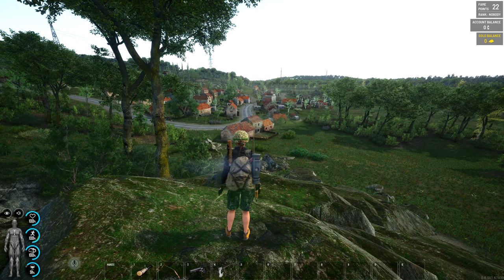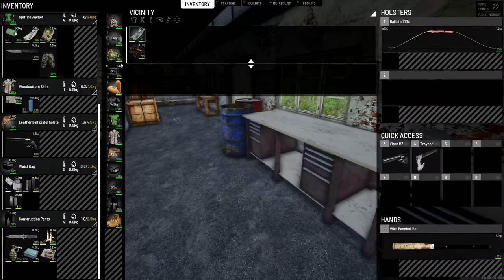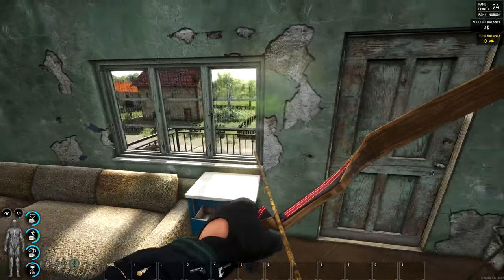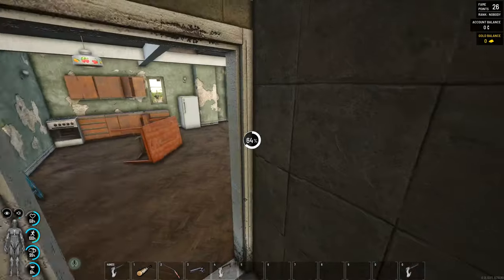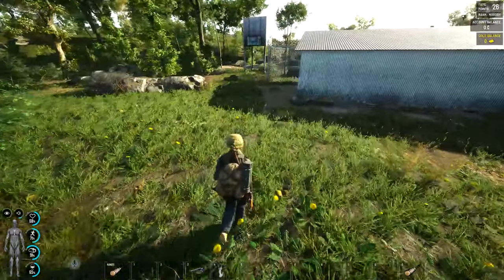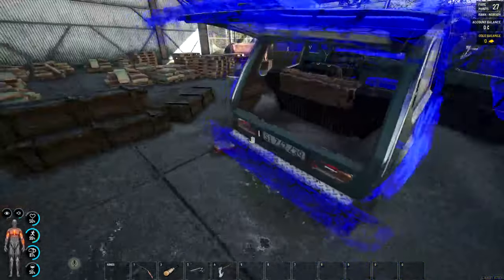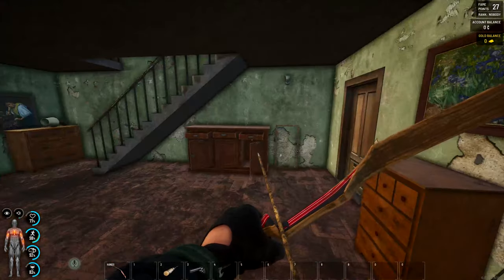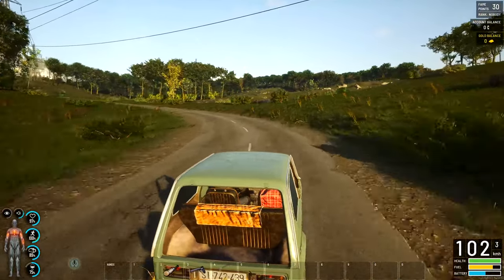SCUM 0.85 Single-player Series 4: Ep22: I like a Laika | Hells kitchen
Hell's Kitchen 0.85 is out here to a fresh start

About the Game:

Scum